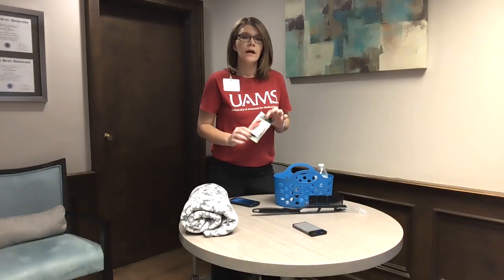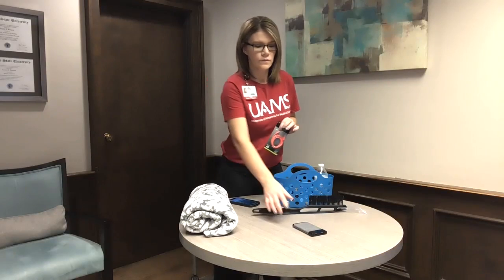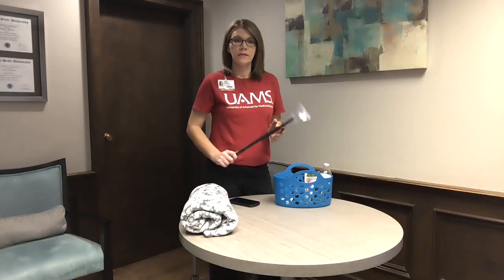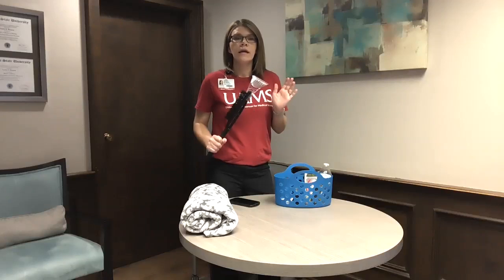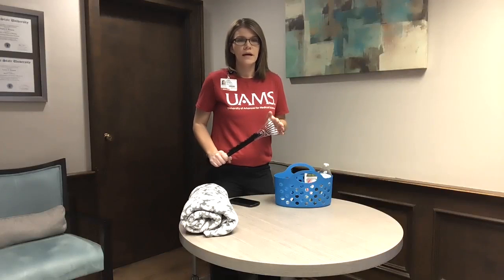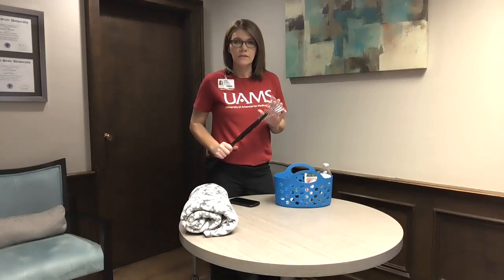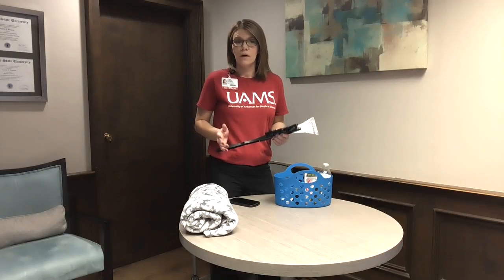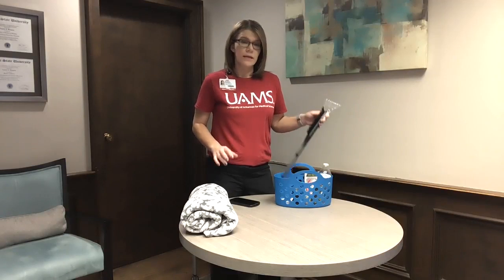Be ready for winter weather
Make sure you are ready for cold weather. Here are some tips on putting together a winter preparedness kit.